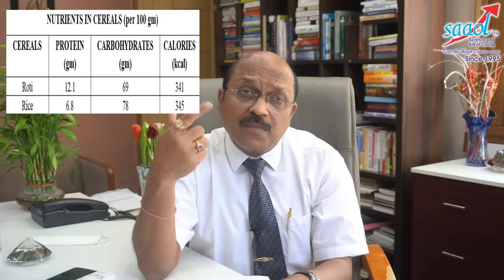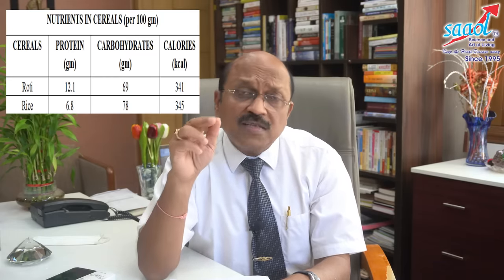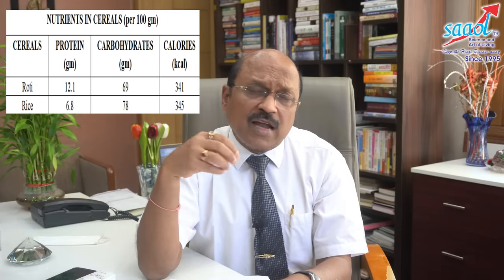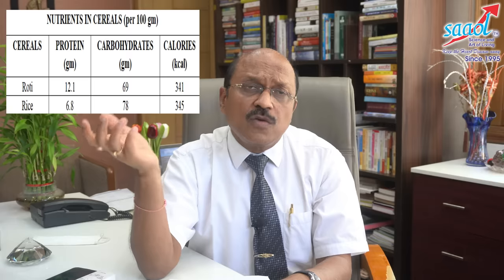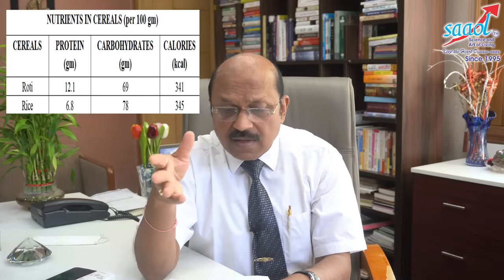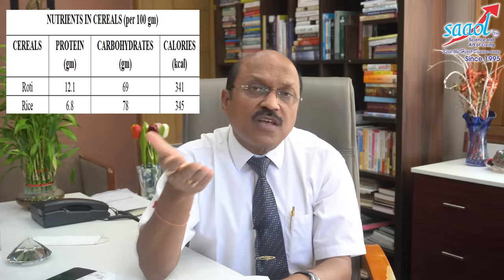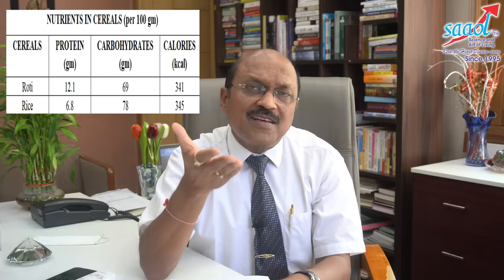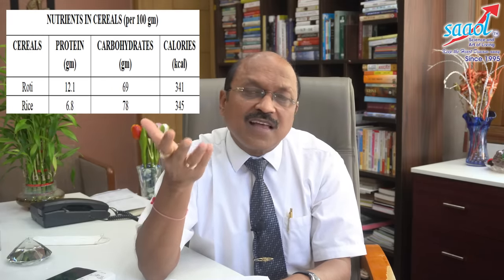Difference Between Wheat & Rice | By Dr. Bimal Chhajer | Saaol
Visit us